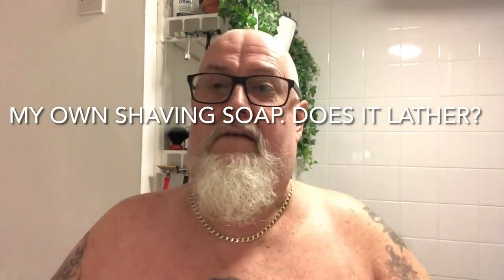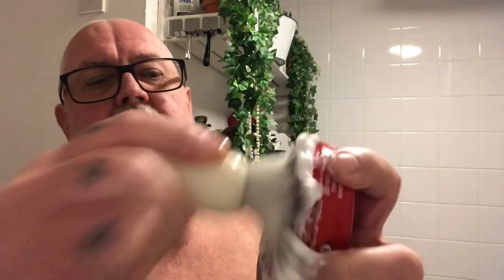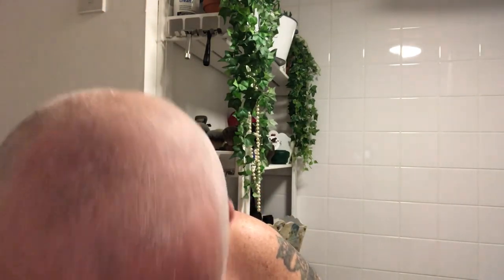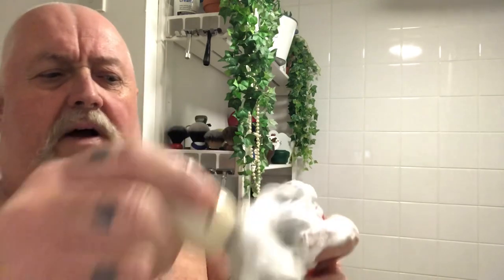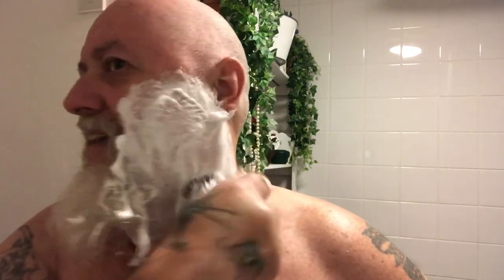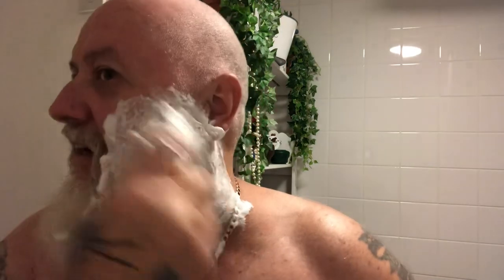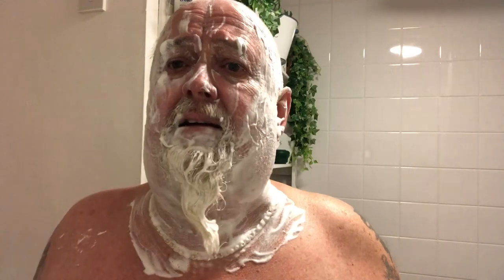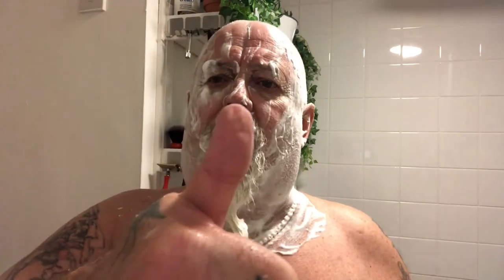My Own Shaving Soap. Does It Lather ?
I’ve been making soap for about 2 years now so I thought it’s time to have a go at making some shaving soap. Have a look at the results
Don’t forget to give me a sub if you like what you see. It’s free
Paul
Shaving Fox